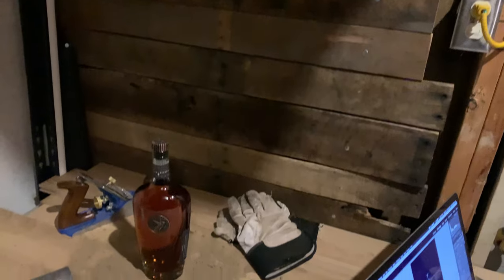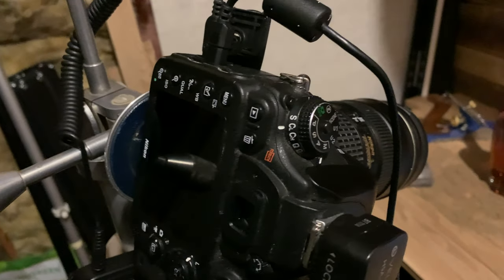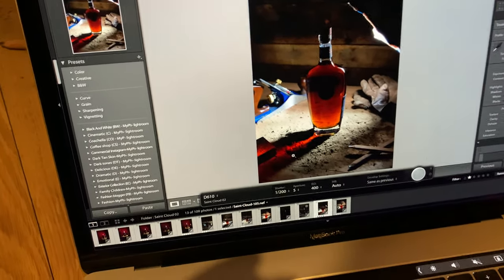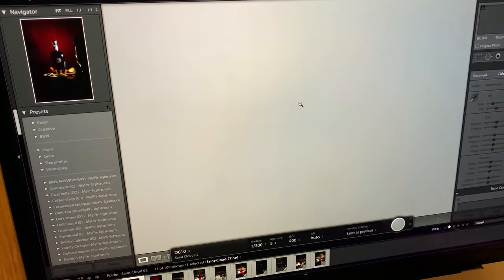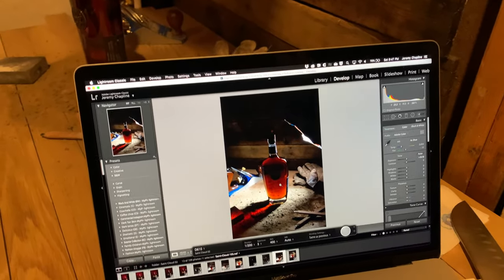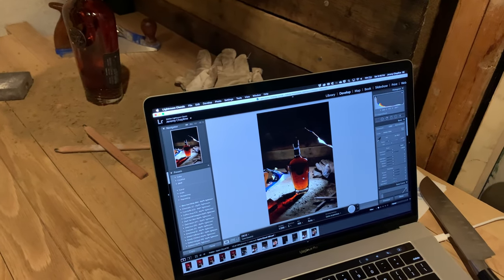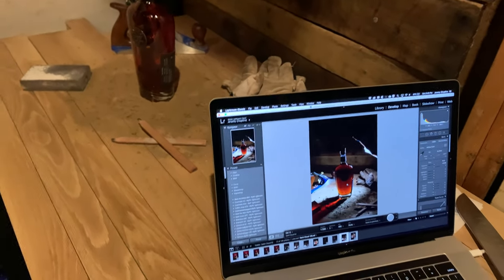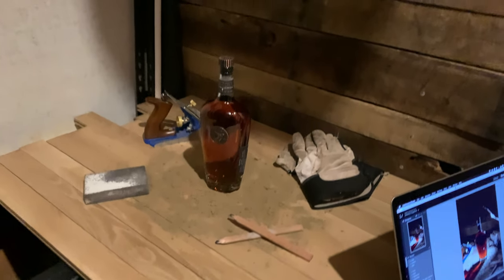BTS of my "Light Painting" studio process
Behind the Scenes of my studio process when shooting products. I use a technique called light painting where you shoot several photos, each one focusing on various aspects of the shot. The final work is composited in post production to provide an immense amount of control over the outcome. It also provides the ability to make edits really easily if the client is ever wanting to change/alter something.